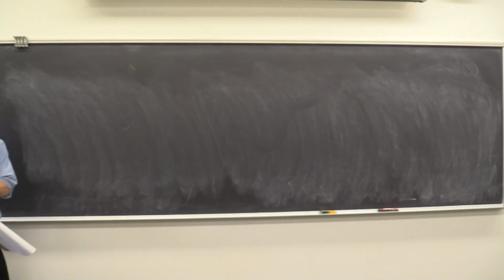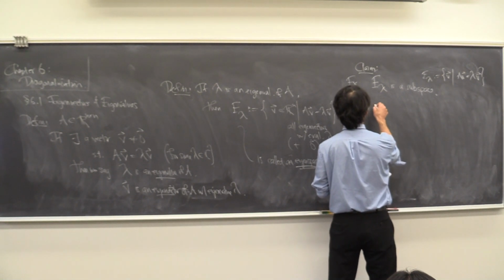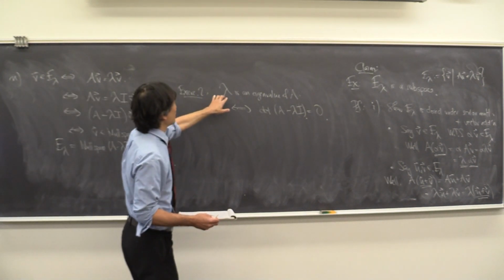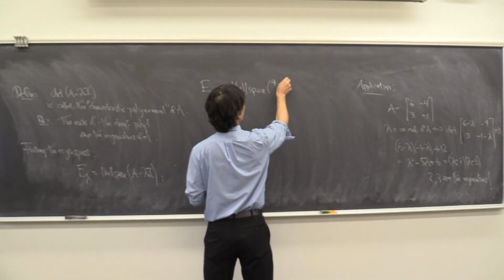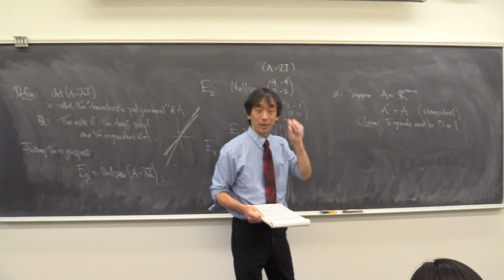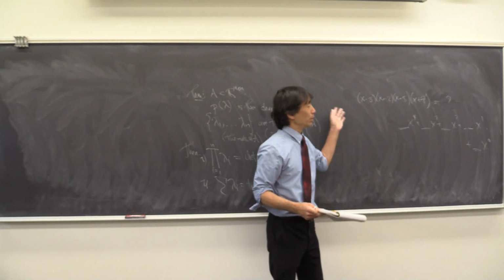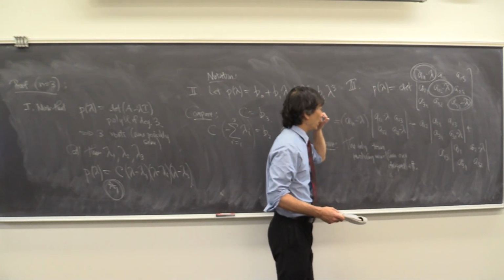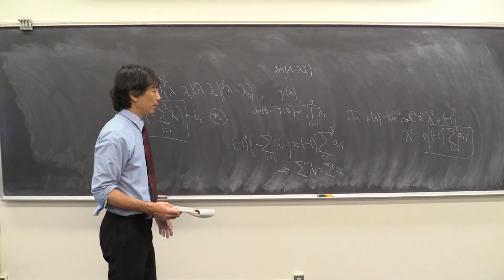Math 060 041625 Eigenvalues and Eigenvectors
Definition of eigenvalue, eigenvalue; eigenspace.  Exercise: eigenspaces are subspaces (two proofs).  Exercise: eigenvalues are roots of the characteristic polynomial.  Example: finding the eigevalues of a matrix; then the eigenspaces.  Exercise: eigenvalues of an idempotent (or nilpotent) matrix.  Not-so-simple observation: the determinant and trace of a matrix are the product and sum of its eigenvalues (with multiplicity).